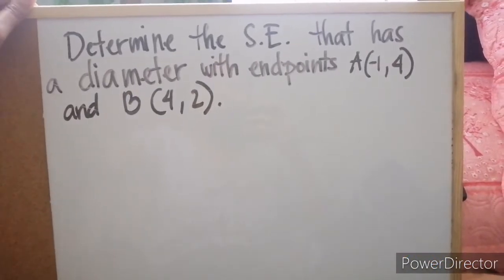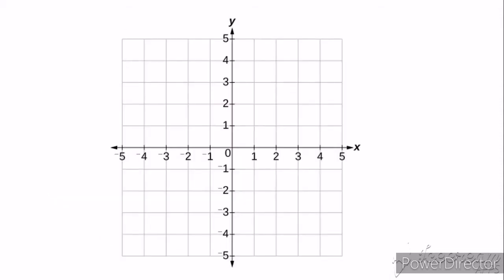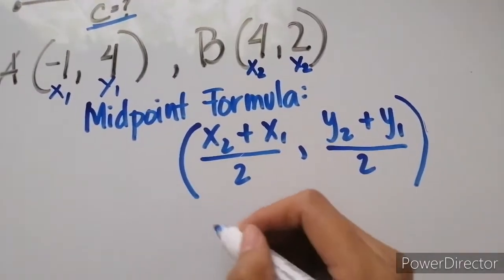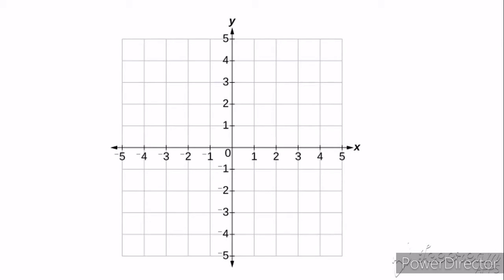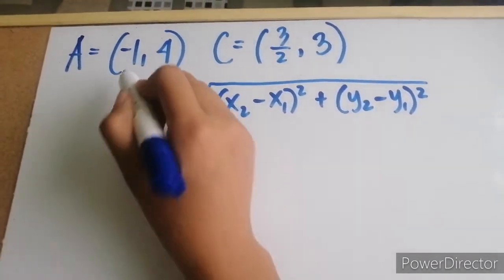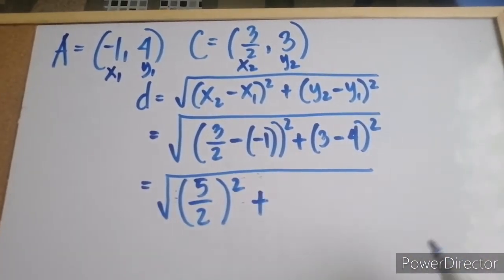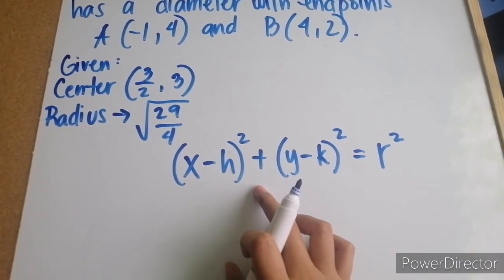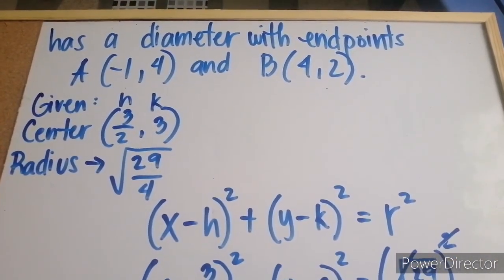Conic Sections (Circle): Given only two endpoints of the diameter.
Hello Math Enthusiast!!! I miss you all hahaha. Sorry for the super late update of my video because I've been busy lately haha. Maybe I'll put EXTRA on my playlist and I will upload my biking videos, chill rides, and races (yun po reason kaya ako busy haha, I have a life outside you know).
Love you all mwuah mwuah